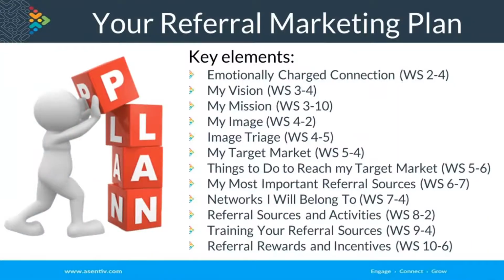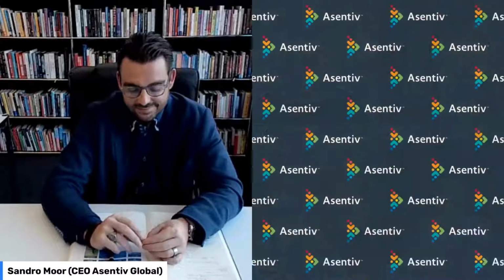What to Include in a Marketing Plan?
Join Asentiv facilitators from around the globe as they explore 'What to Include in a Marketing Plan?', more specifically, your referral marketing plan.
There will be ideas flowing during this LIVE to help stimulate ideas on referral marketing. Click the Get Reminded button below to be reminded before the LIVE video starts.